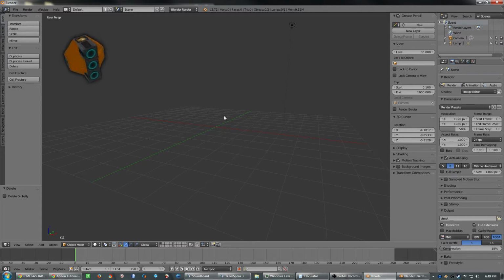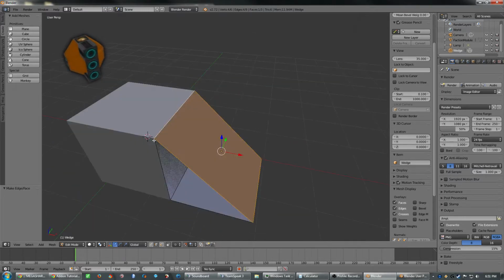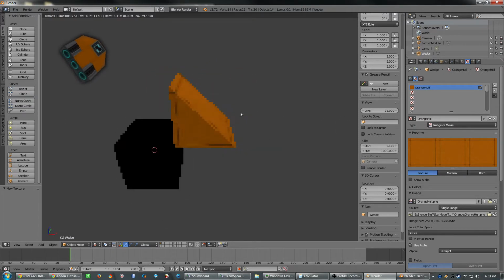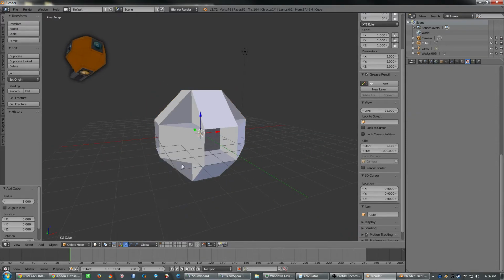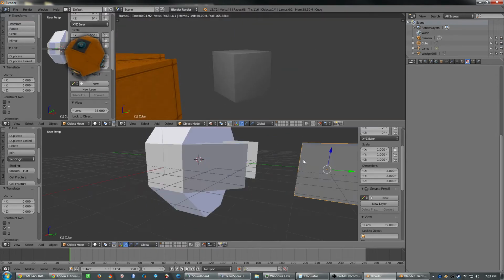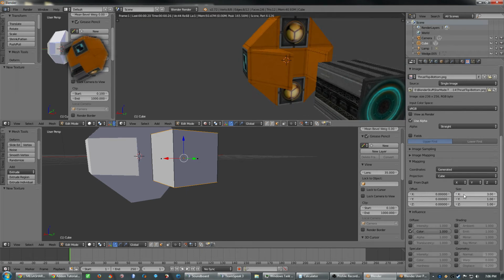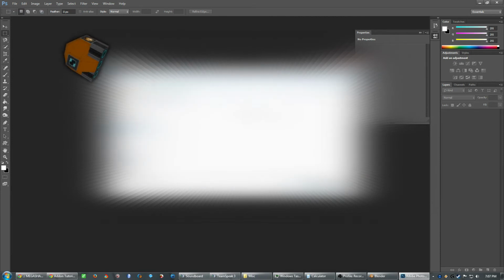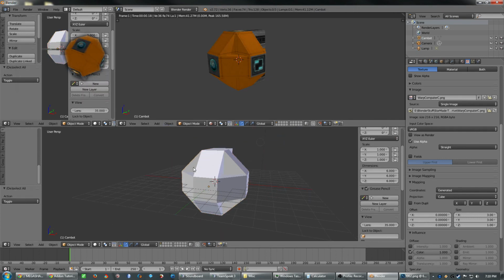BlenderMade: Cambot Tutorial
This shows how to make a cambot in blender.